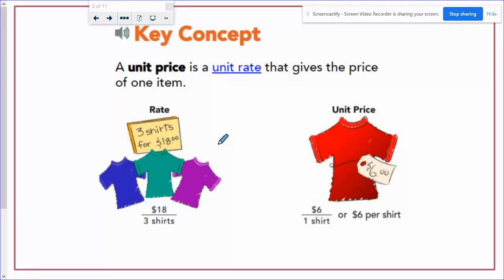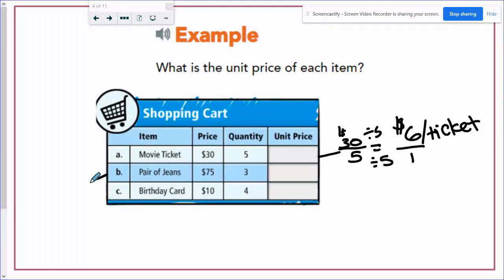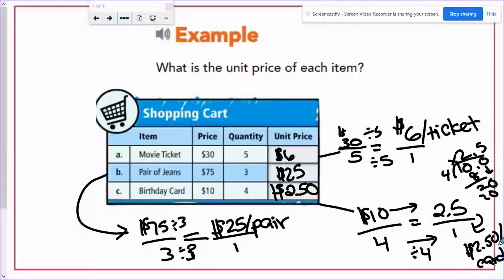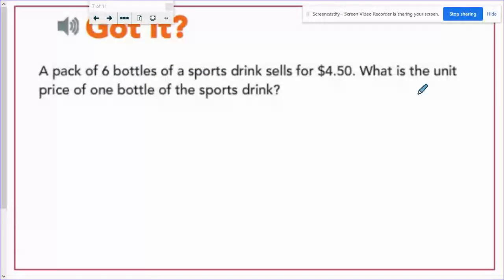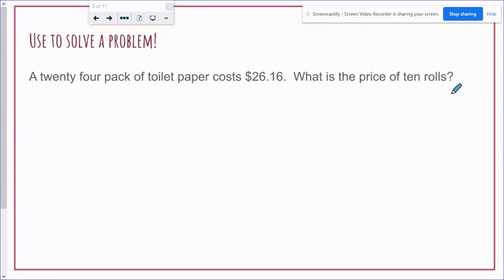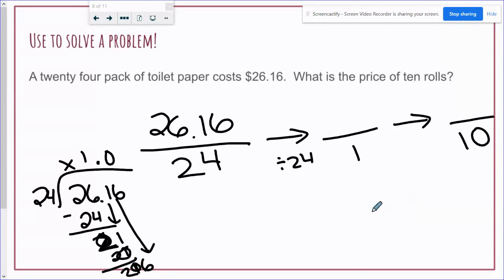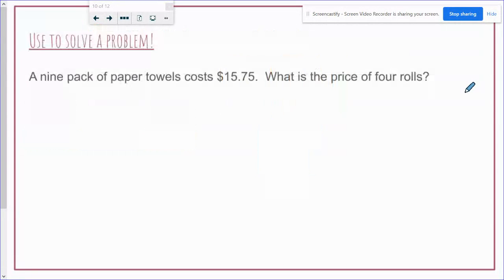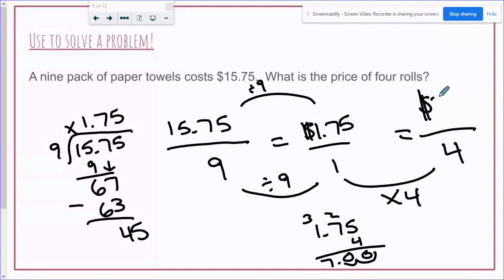11-2 Unit Prices